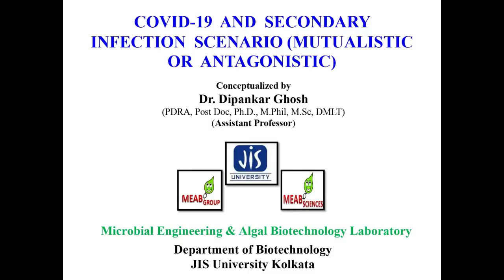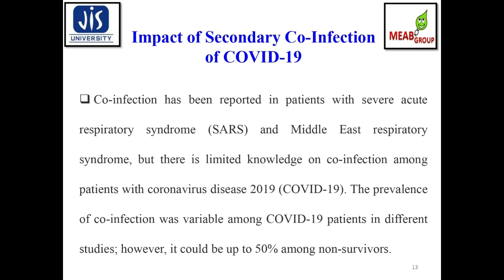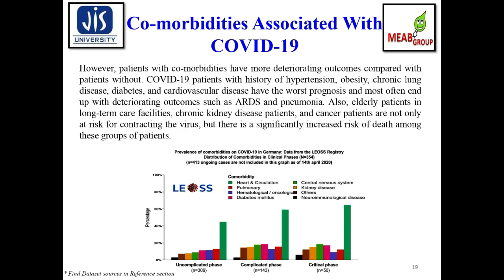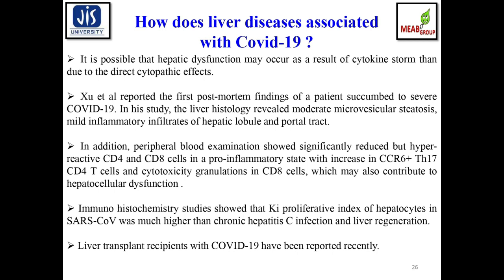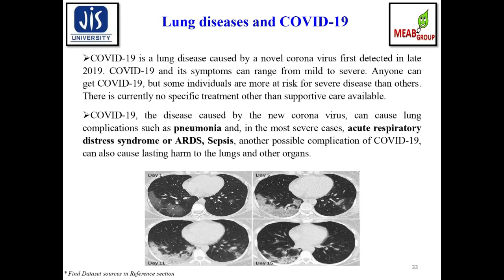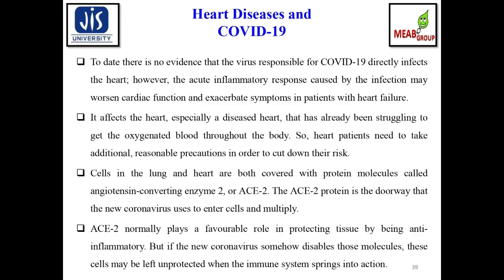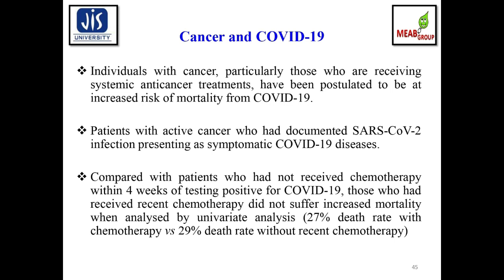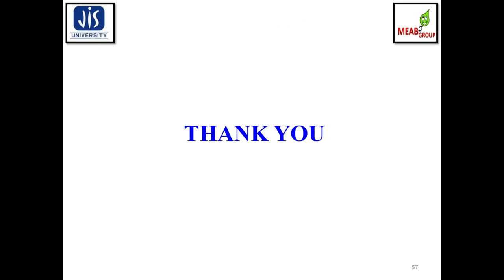COVID-19 and Secondary Infection Scenario: Mutualistic or Antagonistic Approaches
The current literature survey deals with the scientific summarization on Secondary Infection in association with COVID 19 infection. Dr. Ghosh and MEAB Laboratory mates are highly glad to represent this project to viewers in occasion of Durga Puja festival to enhance the general awareness. This lecture video has been published only for educational purposes for B.Sc., M.Sc. (Microbiology, Biotechnology, Genetics and Molecular biology) students based on extensive literature available in eminent online resources i.e. journals, magazine, books, online news etc. Thank you for watching and hope you all will enjoy it.